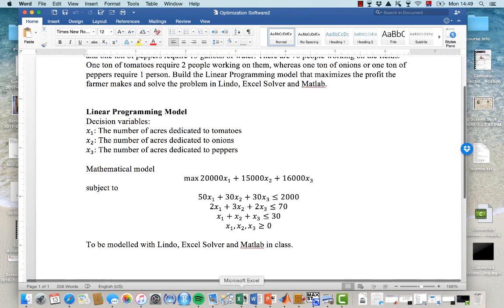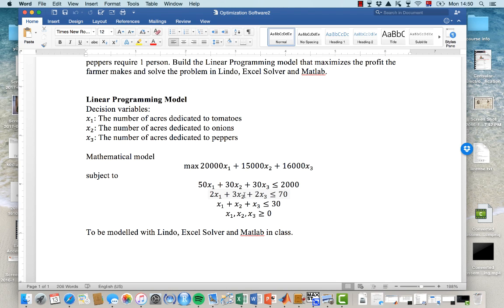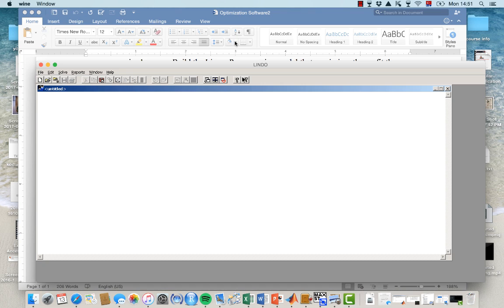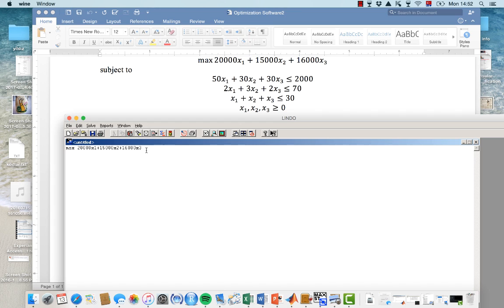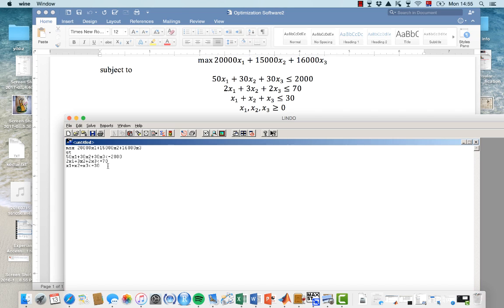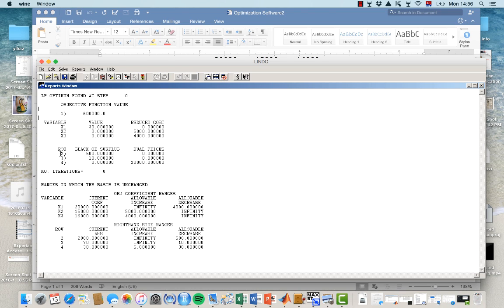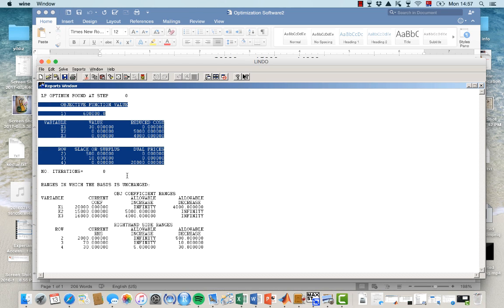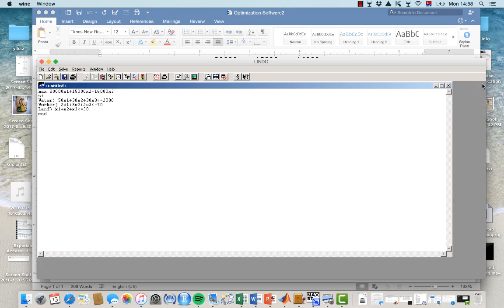Lindo Example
The Lindo Example we did today.